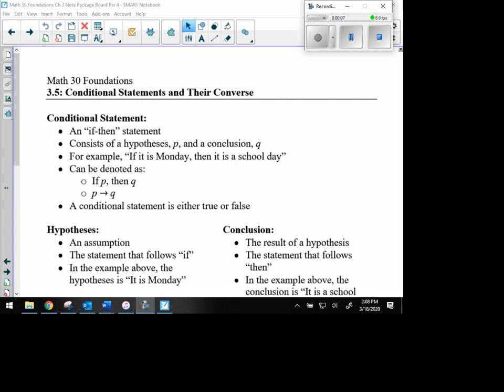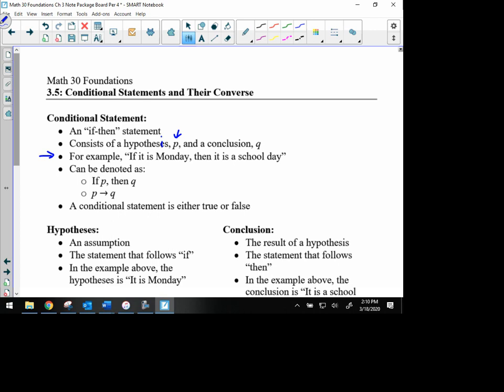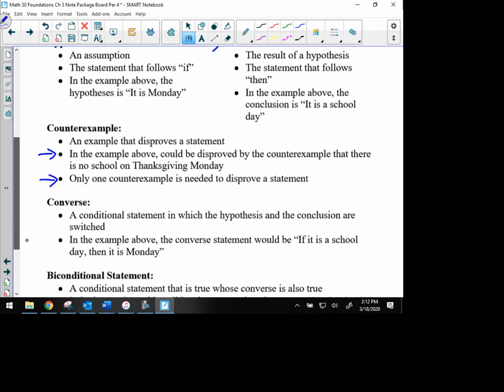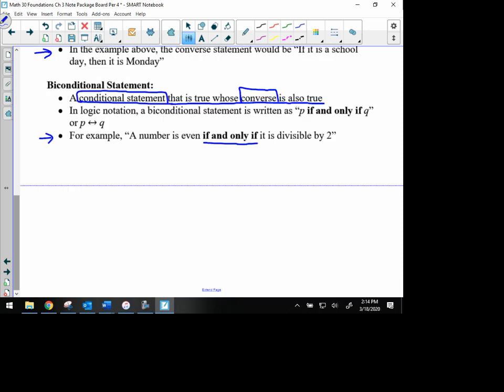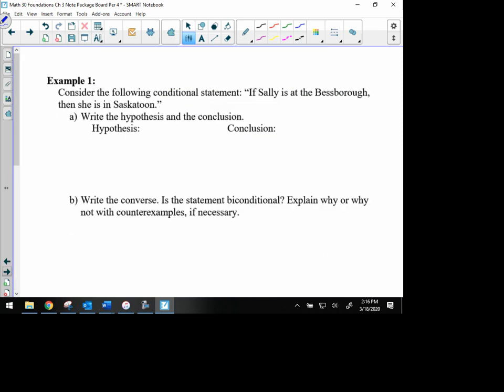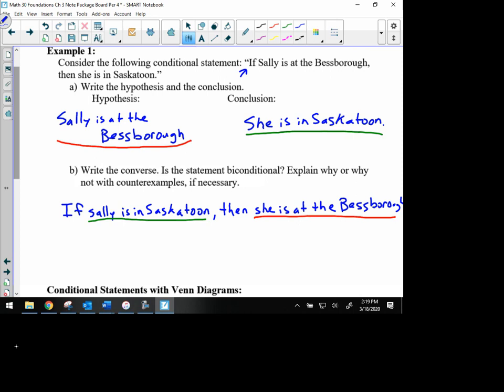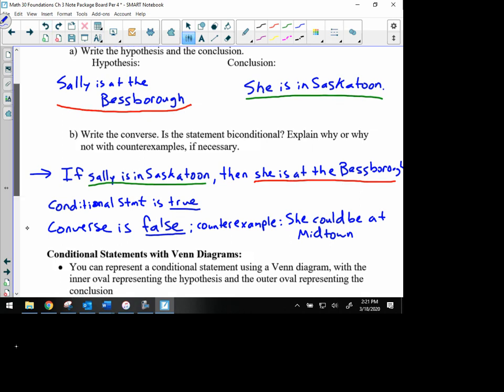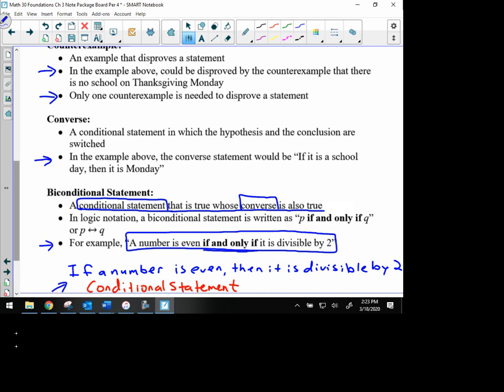3.5 Conditional and Converse Statements